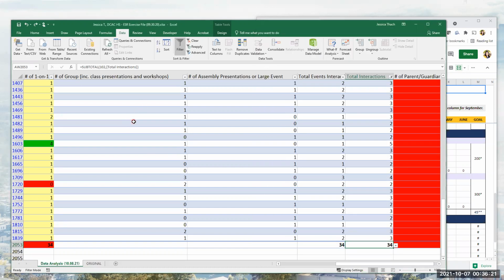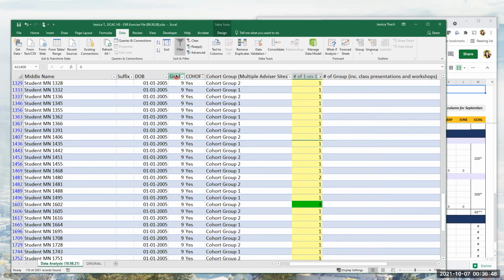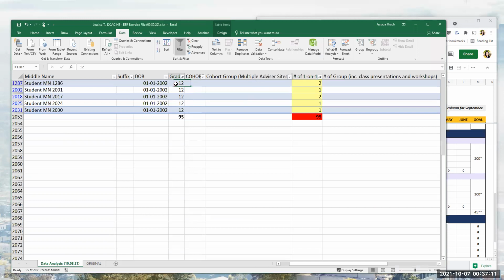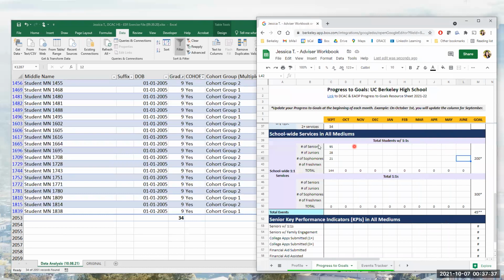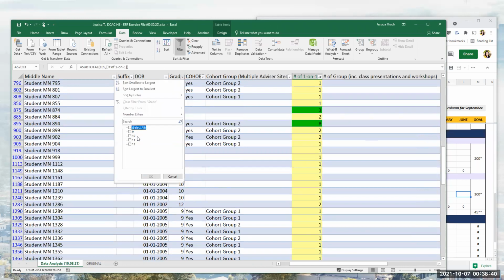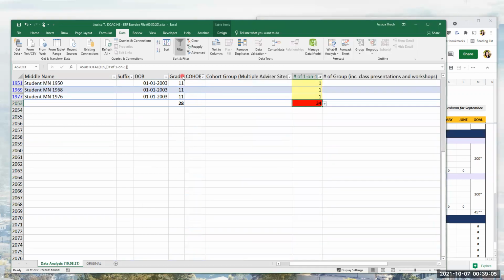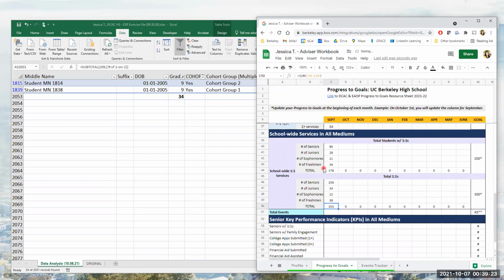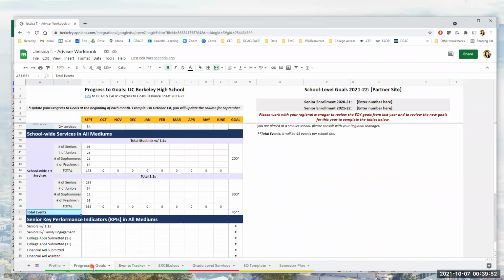[PROGRESS TO GOALS] School-wide Services for Single Adviser Sites 2021-22